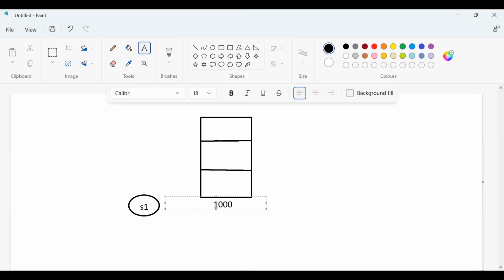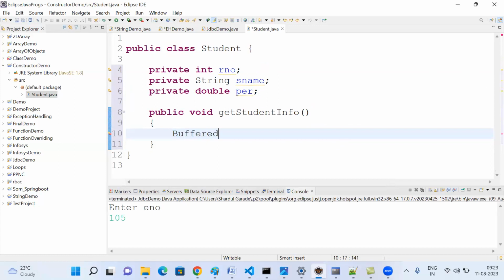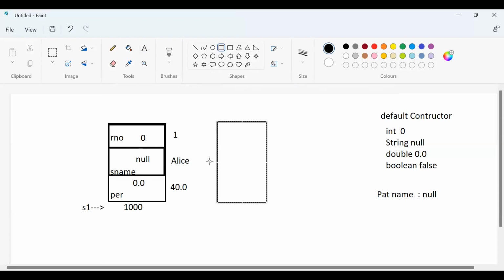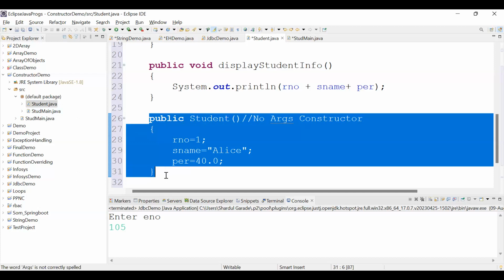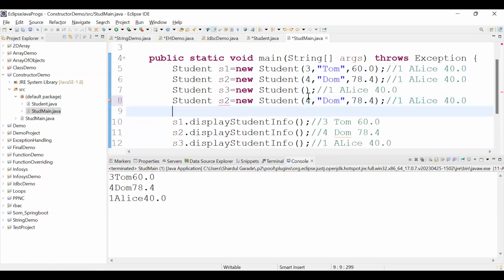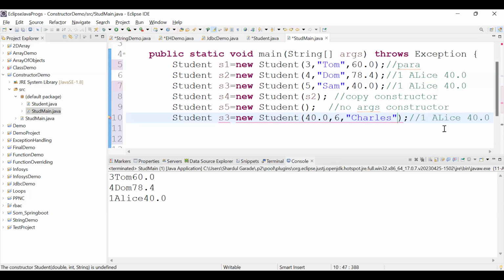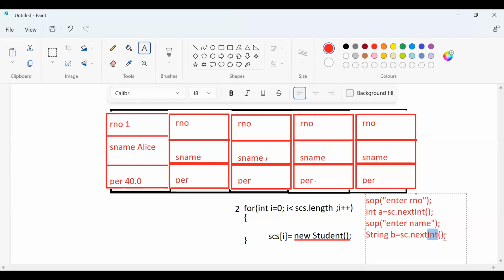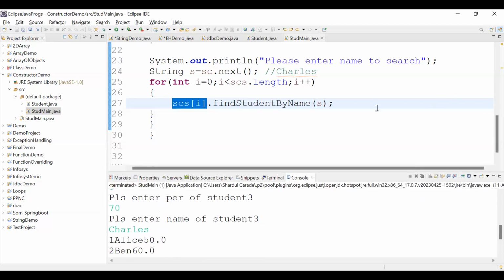SCS JAVA Live Project Training Day15 Recording 11th August 2023